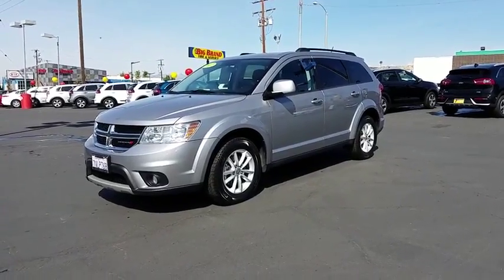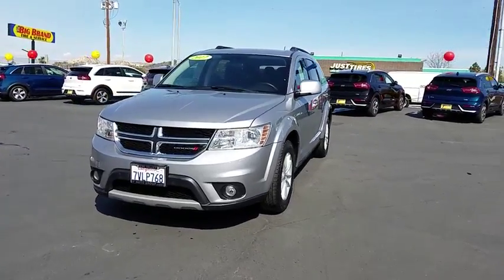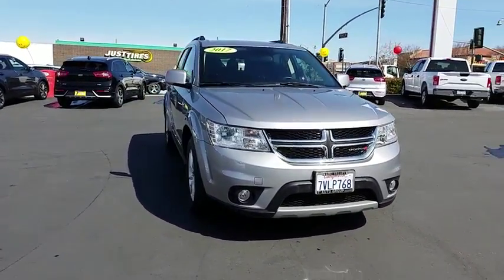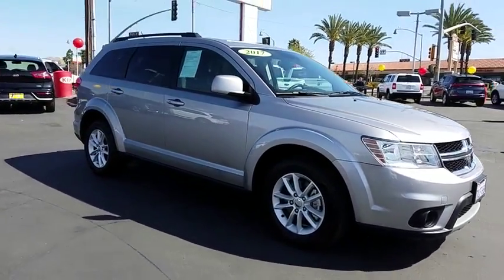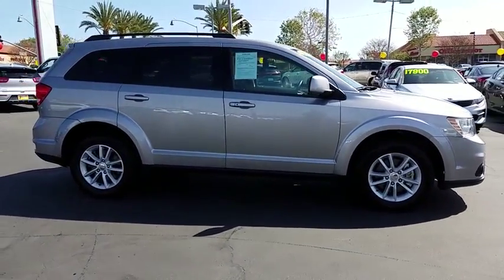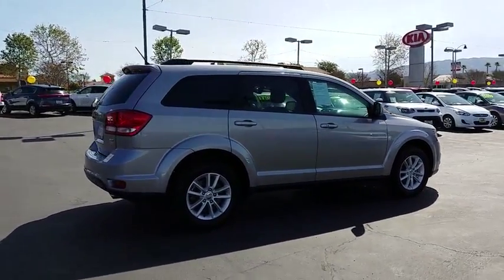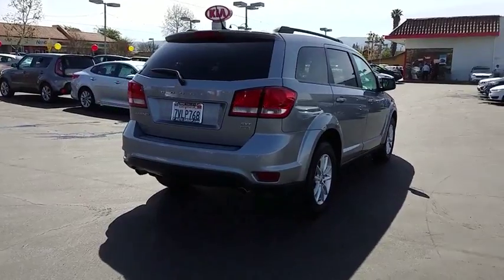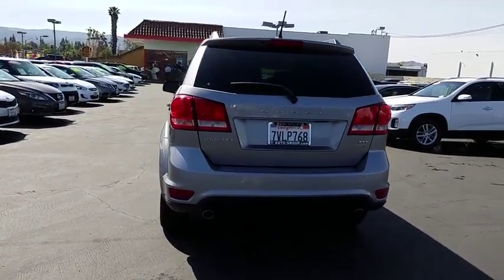2017 Dodge Journey Simi Valley, Thousand Oaks, Los Angeles, Ventura, Oxnard, LA, CA 75422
2017 Dodge Journey

First Kia
2081 1st St